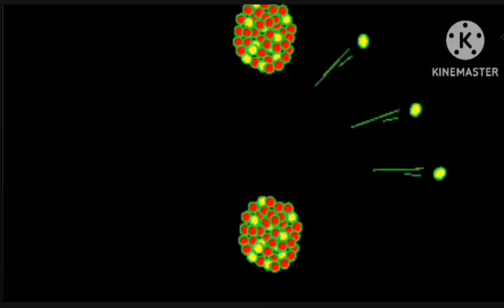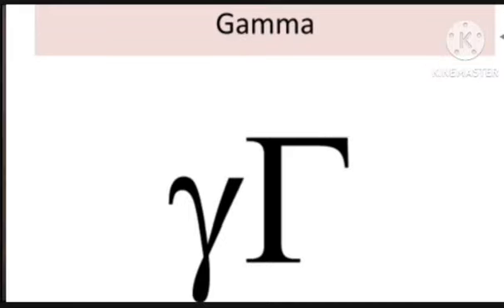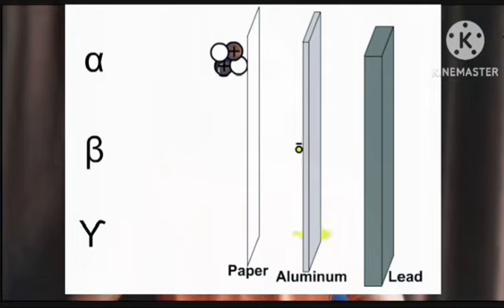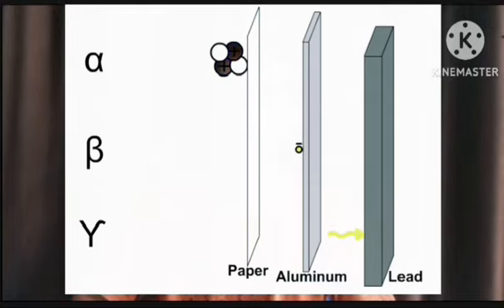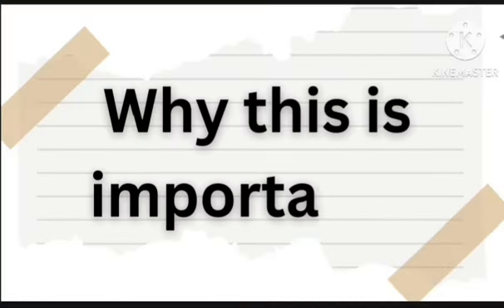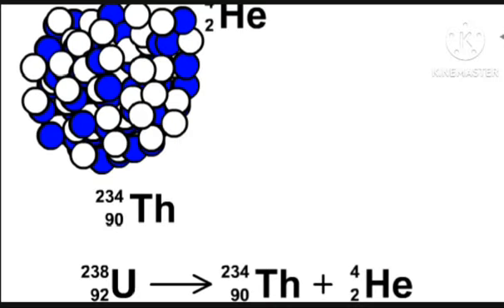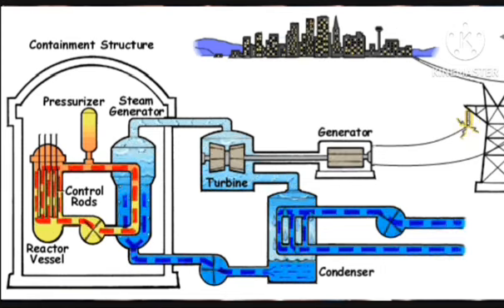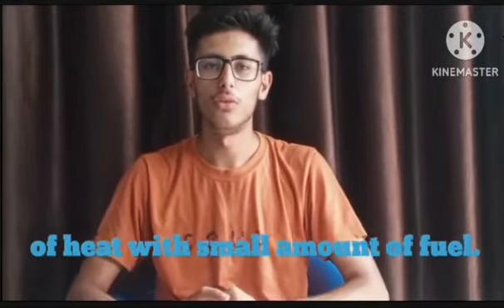Breakthrough junior challenge 2024 || Radioactivity::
breakthroughjuniorchallenge 2024